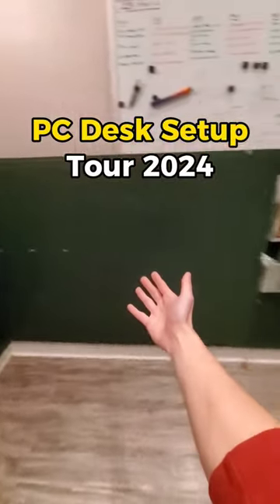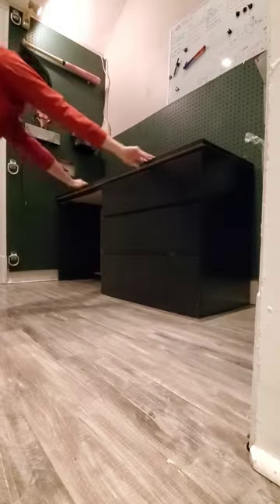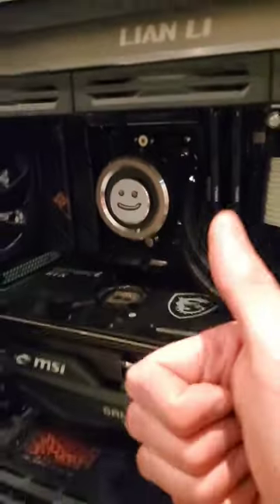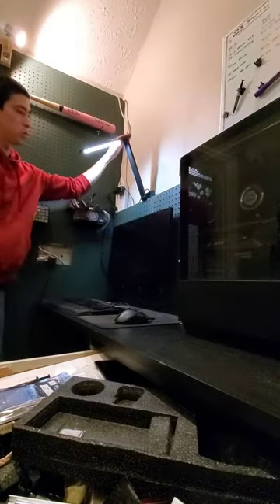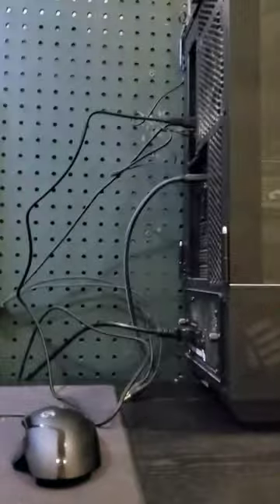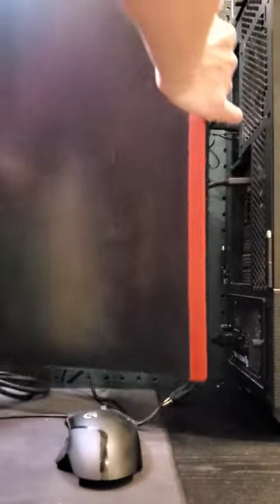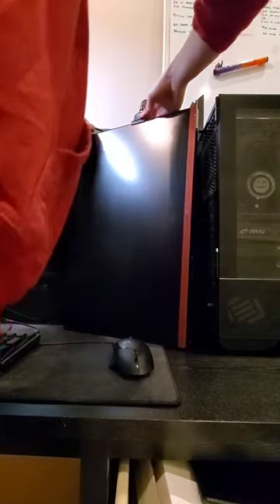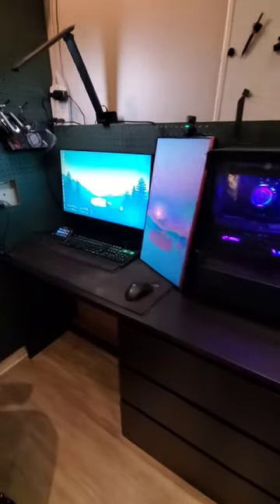my (unorthodox) PC desk tour for 2024!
a bit of an unorthodox pc desk setup, but it works for the space! and was pretty fun to put together :)